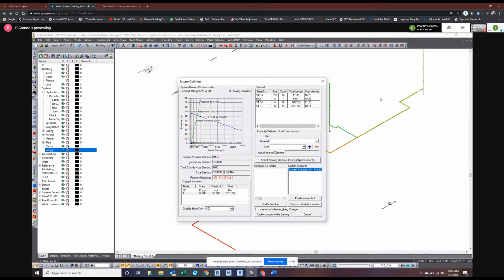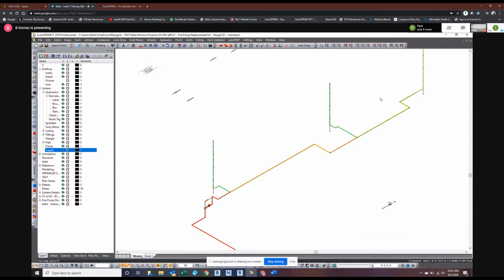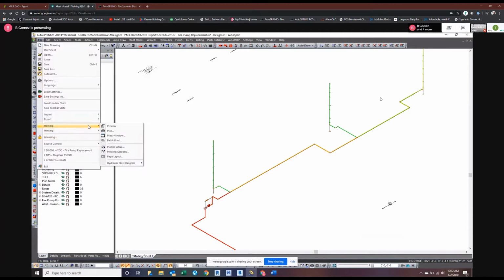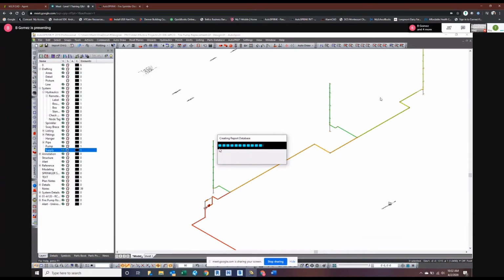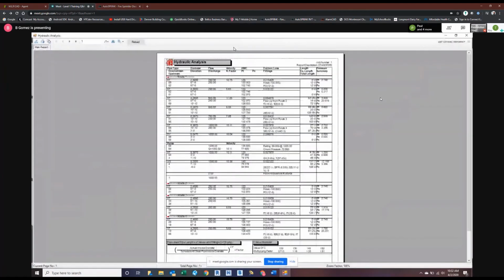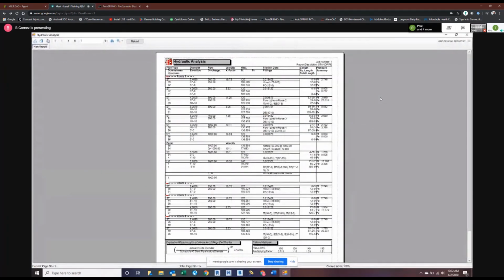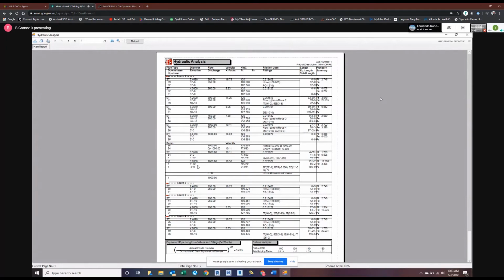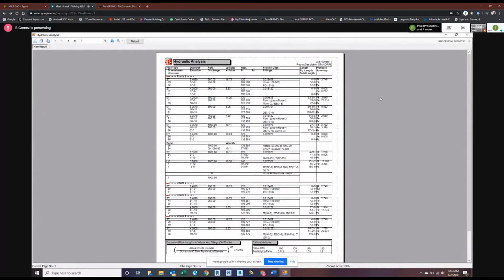AutoSPRINK Q&A Episode 17: What is the Available Pressure for my Pump?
Learn more about available pump pressure in the recorded Q&A session with Brian Houser. Have more questions about AutoSPRINK? You can join us each day in the Q&A to get the answers you need.